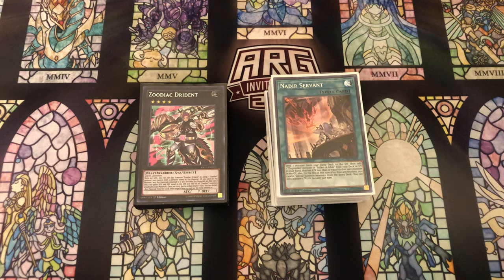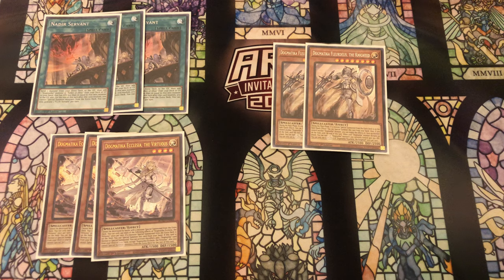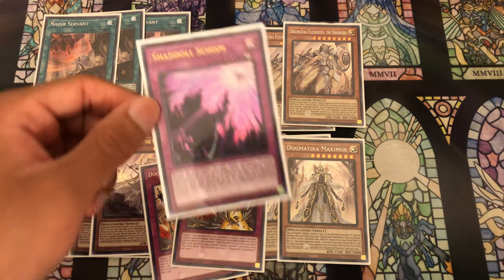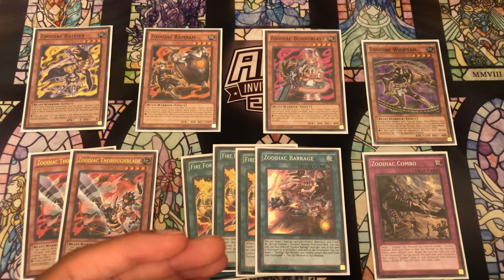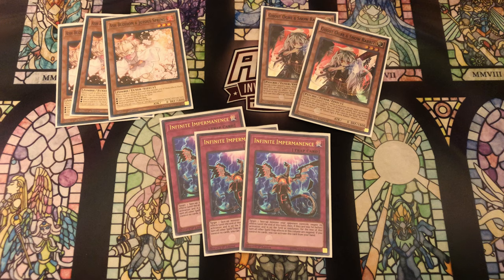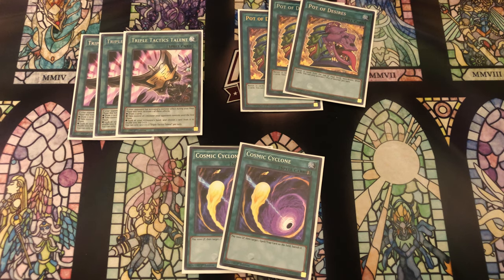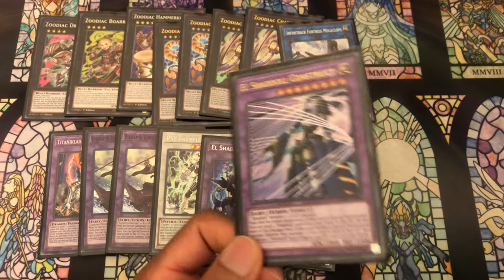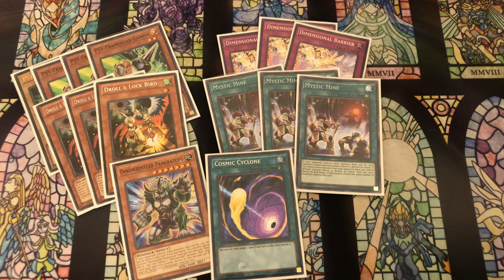Dogmatika Zoodiac Deck Profile (August 2020)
This Dogmatika Zoodiac deck profile utilizes the new Dogmatika engine to add more power and efficiency into the Zoodiac deck.

Going 1st, you want to open with at least 1 Zoodiac monster and at least 1 Dogma monster (Ideally Ecclesia) or way to search it, and with those 2 cards, it's possible to end on Drident + Maximus + Dogmatika Punishment/Fleurdelis + Shaddoll Schism + El Shaddoll Winda! Most of the time, that means you win the game. When going 2nd, the Dogma engine gives you more plays, and allows you to play through disruption.

TopTierYugioh